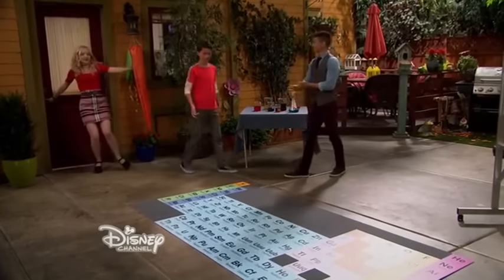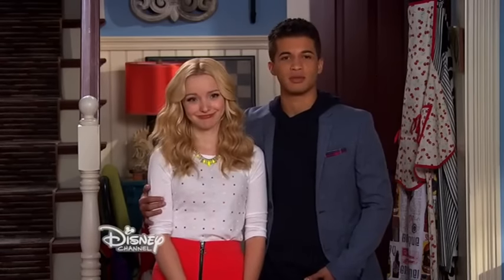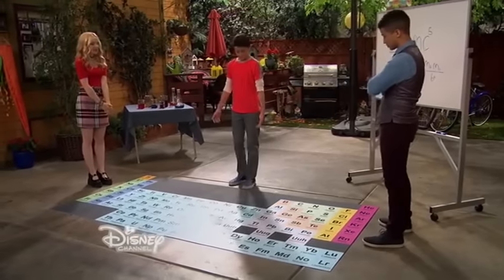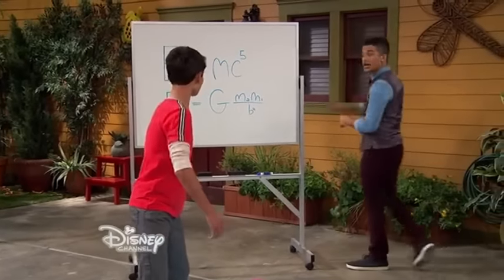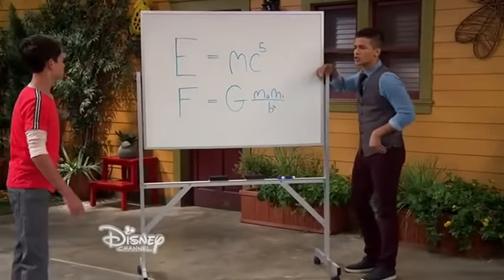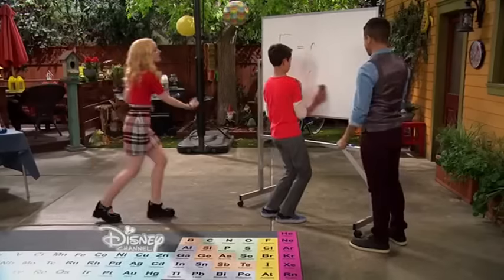Liv & Maddie - 3x15 - Homerun-A-Rooney: Liv, Holden & Parker (Holden: Fells right, baby)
I love the way they say baby to each other.